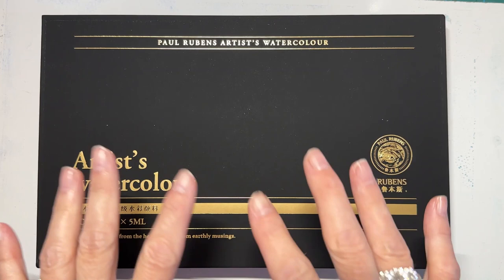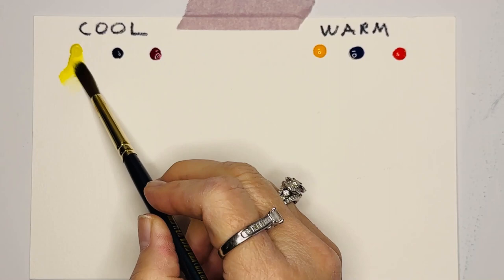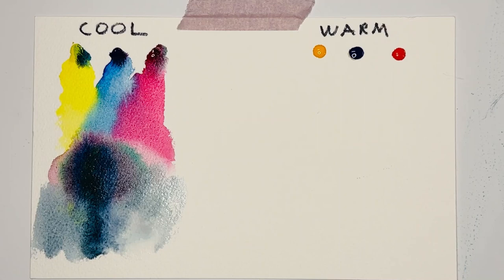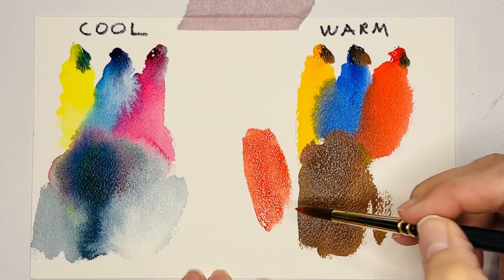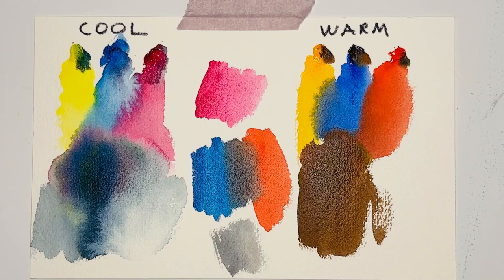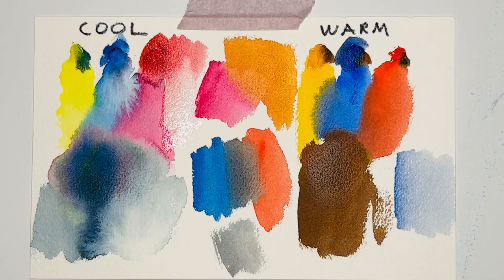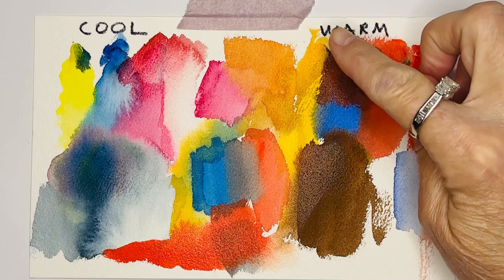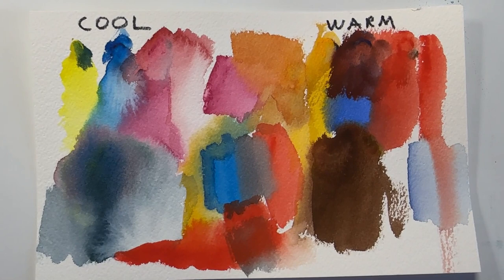Testing the new 4th generation Paul Ruben's professional watercolor paints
Two thumbs up!

I am very impressed with the quality of these paints!   They are vivid, a little goes a long way, and most of the tubes have the highest lightfast rating.

Gorgeous colors, beautiful color mixing, and a pleasure to use, so creamy.

And THANKS to Paul Rubens Art for contributing this set to a random winner for the January 20, 2023 weekly painting challenge

These paints are available in 24 and 36 tube sets.
-- 24 tube set
-- 36 tube set
-- Size 6 Round Squirrel brush